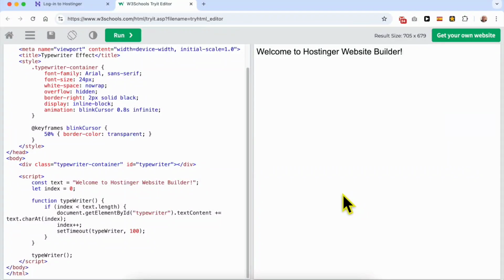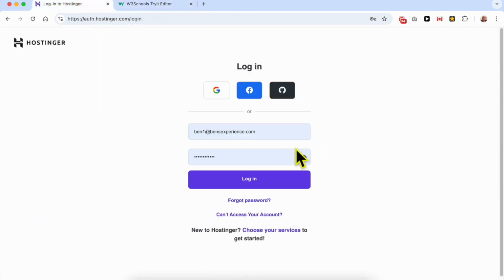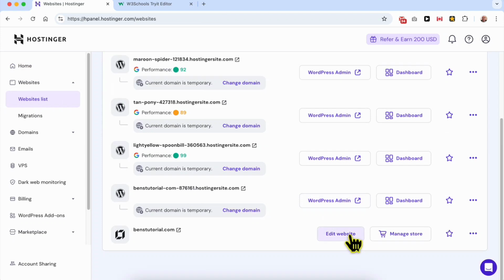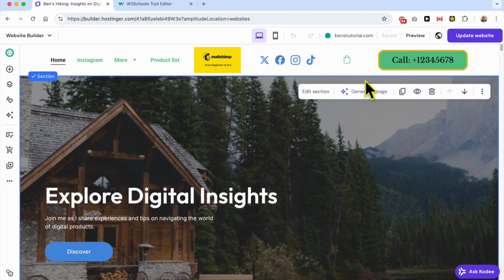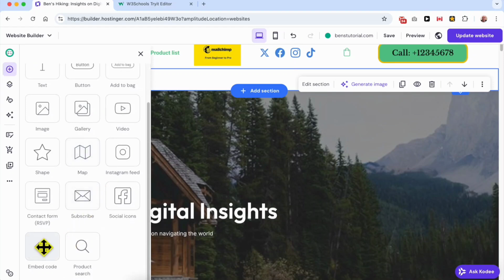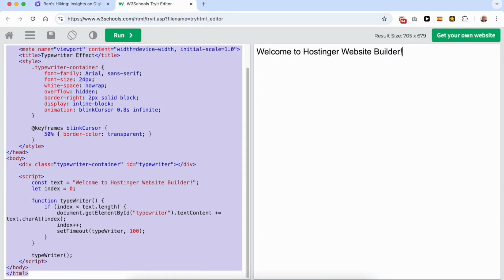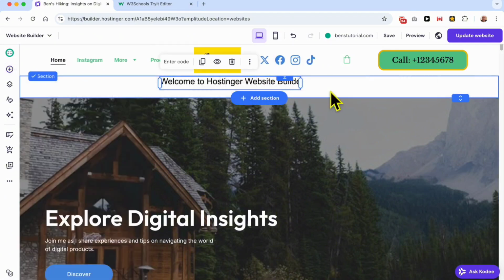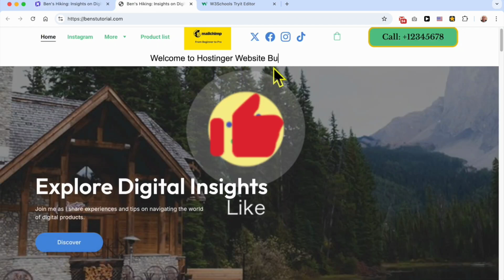HOW TO ADD A TYPEWRITER TEXT EFFECT IN HOSTINGER WEBSITE BUILDER (2025)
Want to add a cool typewriter text effect to your Hostinger website? In this 2025 tutorial, we’ll show you exactly how to create and customize a typewriter animation using Hostinger Website Builder. This is perfect for headers, landing pages, and grabbing visitor attention with dynamic text!

Use custom HTML and JavaScript in the embed block

Customize typing speed, delay, and looping animation

Make your site more interactive and modern

Best use cases for animated text on websites

Even though Hostinger doesn't offer a built-in typewriter effect, this easy workaround will help you add one using just a few lines of code.

Timestamps:

00:00 Intro
00:05 Tutorial